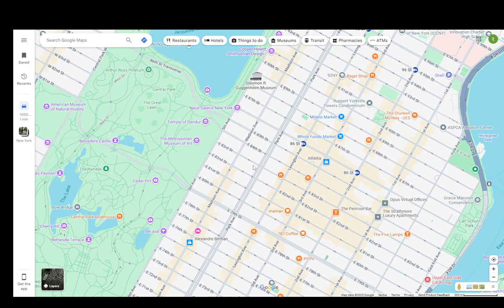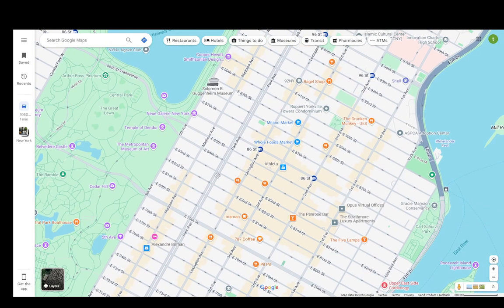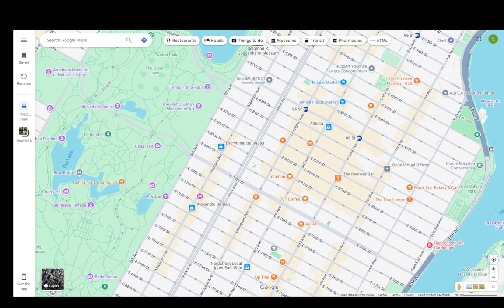How To Pin On Google Maps Tutorial